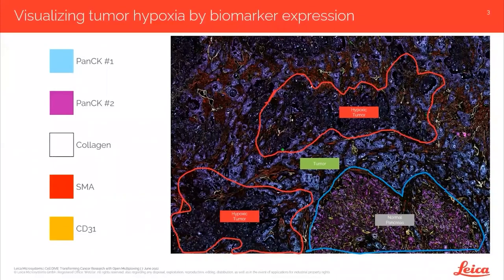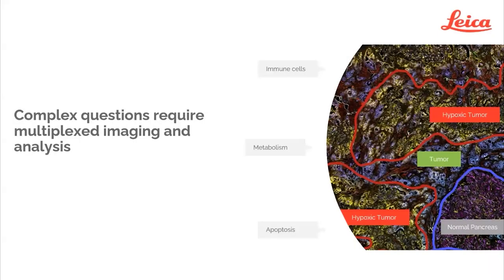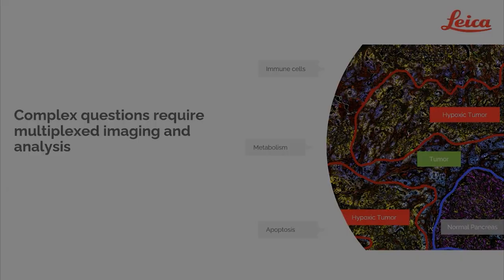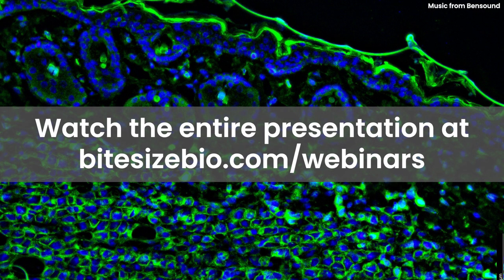Cell DIVE: Transforming Tissue Research with Open Multiplexing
Discover Cell DIVE—a complete multiplex imaging workflow that enables you to image over sixty biomarkers in a single tissue section through iterative staining and dye inactivation—allowing multiple areas of cancer biology to be explored simultaneously.